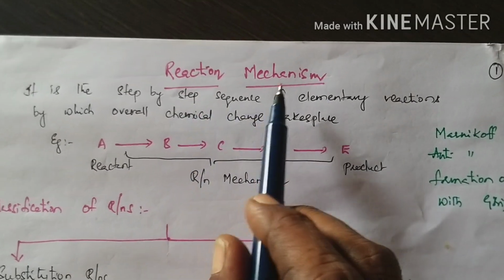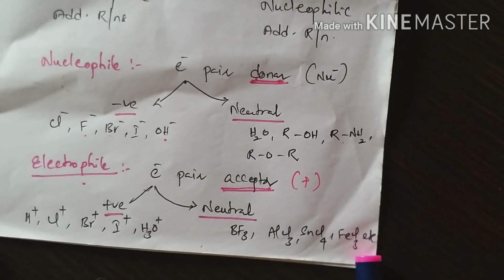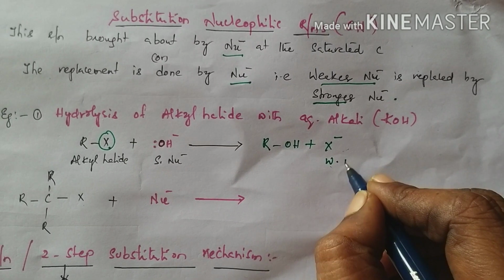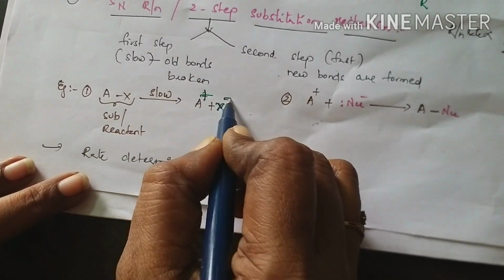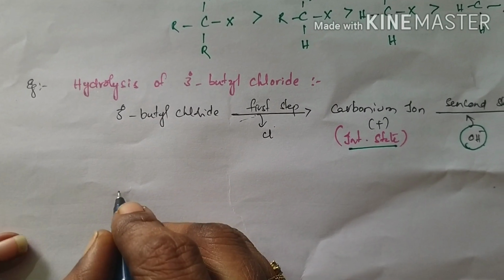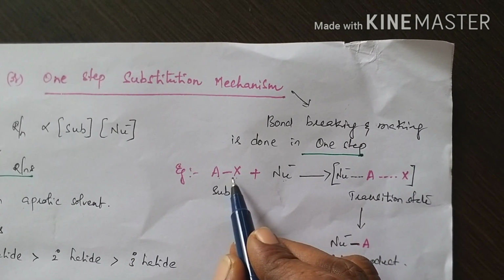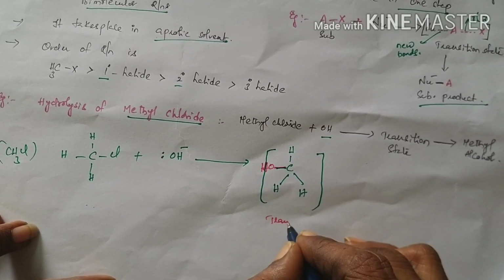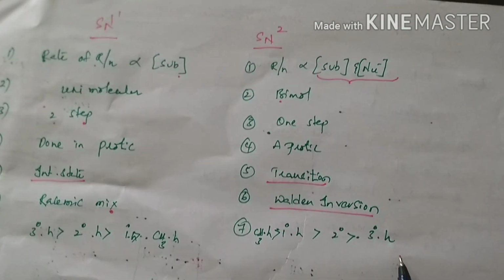Reaction mechanism-SN1 and SN2 mechanism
This video includes substitution nucleophilic reactions and its types-SN1 and SN2 with examples and difference between SN1 and SN2